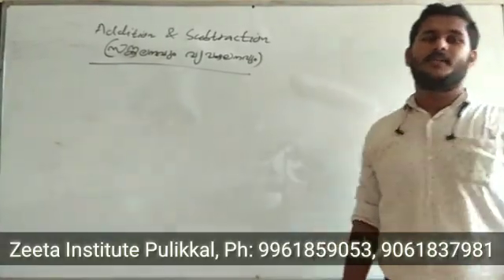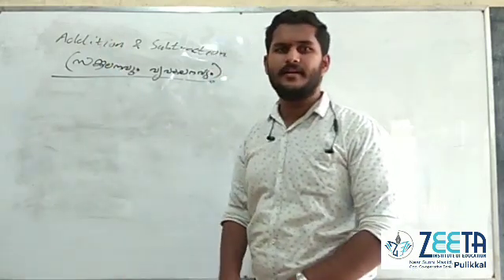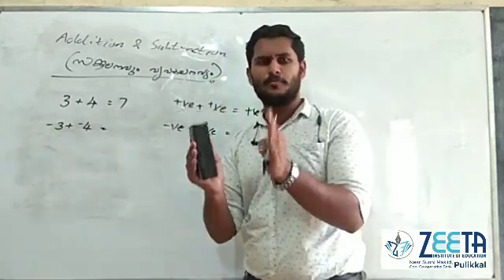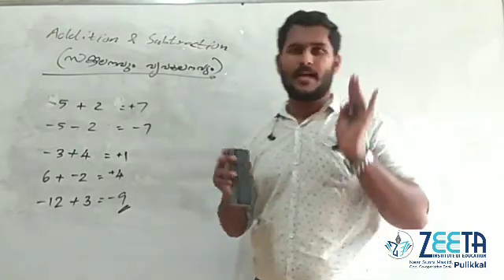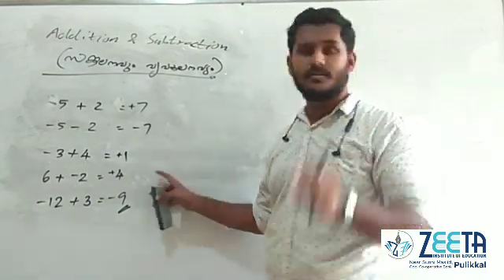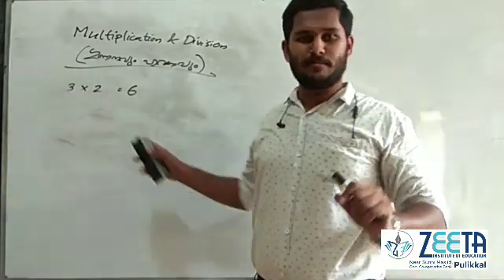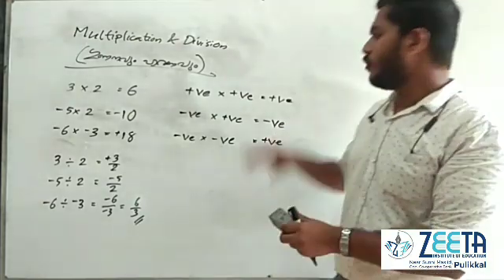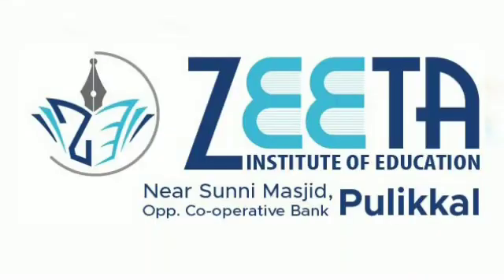Basic Maths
Addition, Subtraction, Multiplication and Division of Positive (+ve) & Negative (-ve) Numbers...